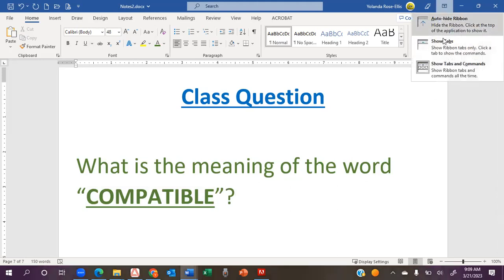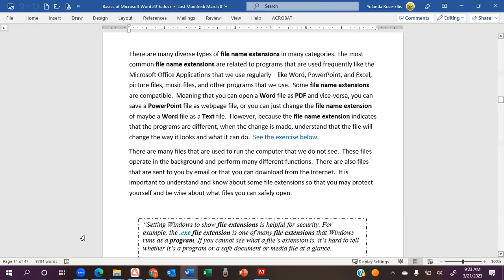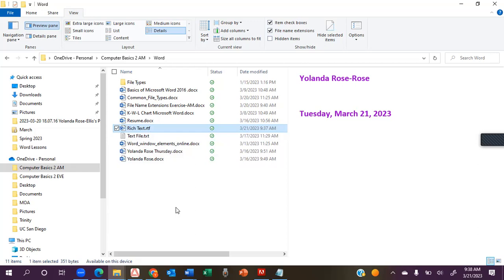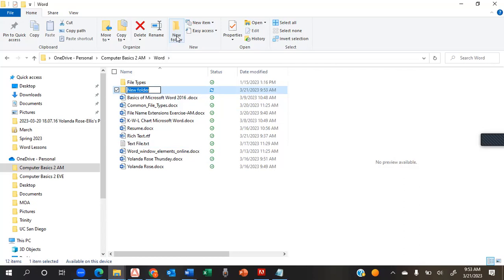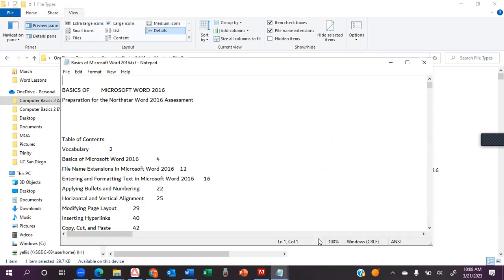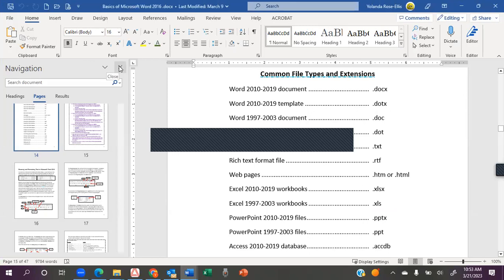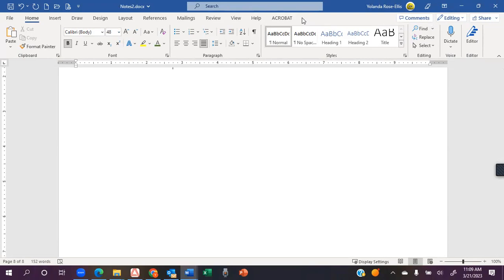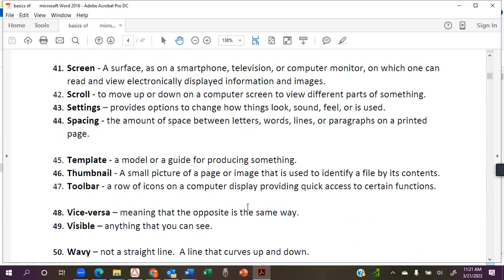Class of 3/21/2023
Discussing file name extensions.